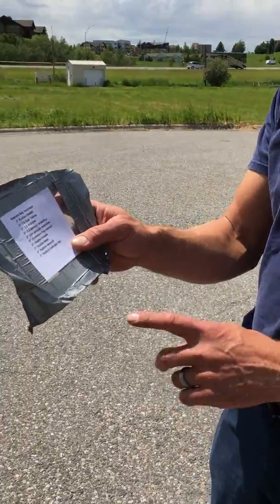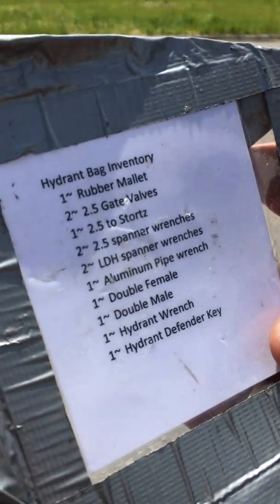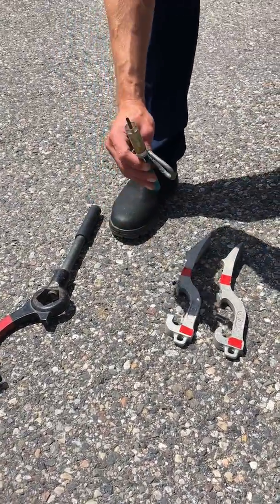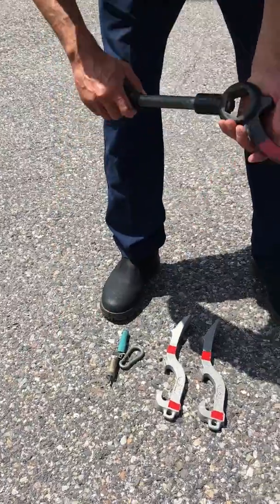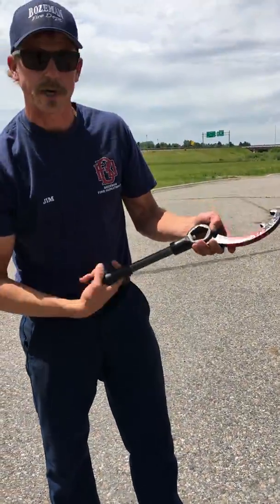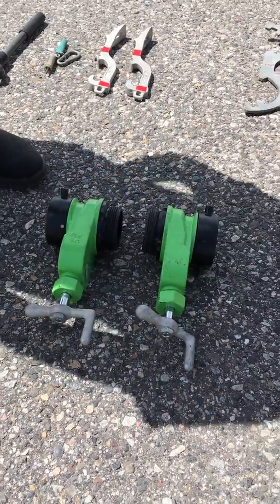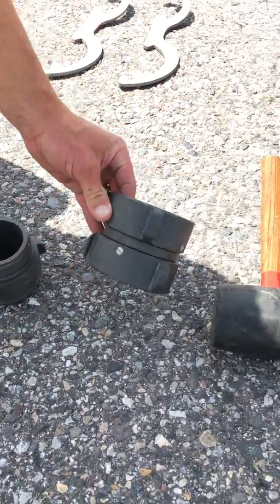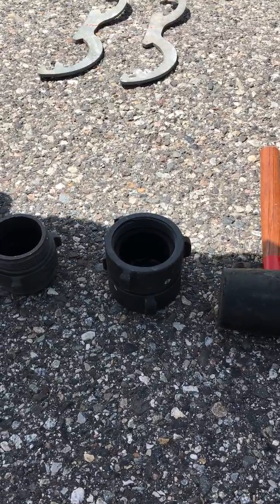Hydrant Bag Inventory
Complete inventory of BFD Hydrant Bags